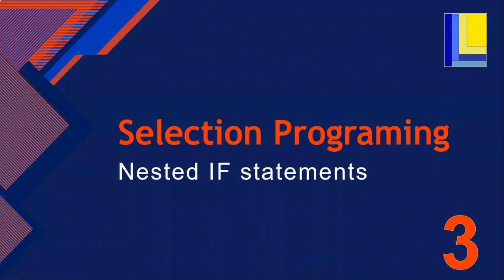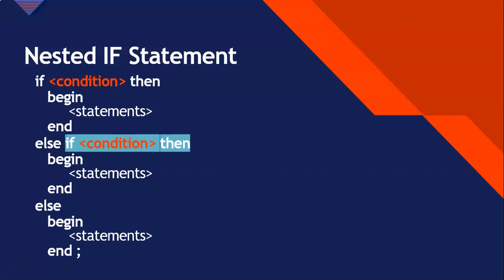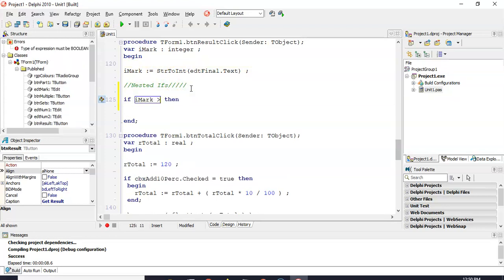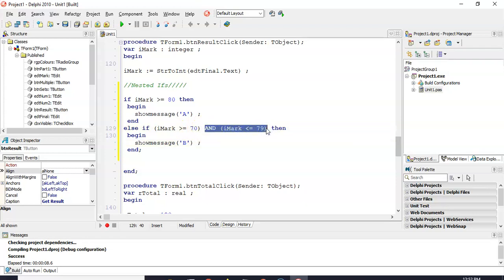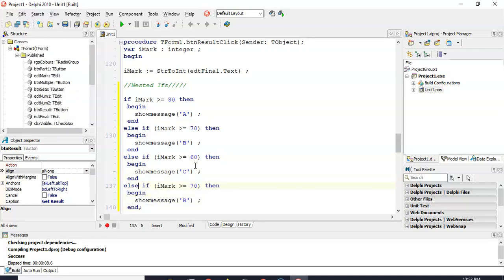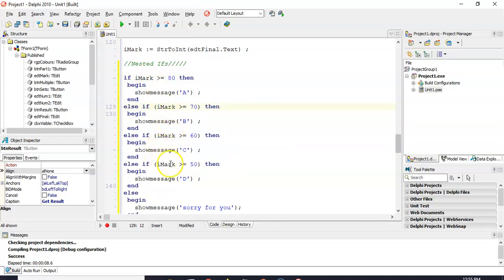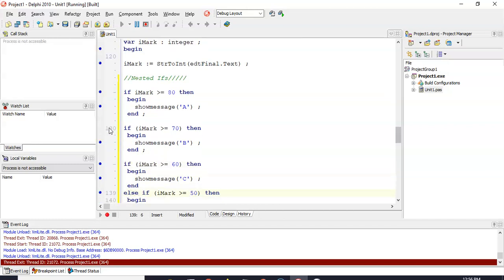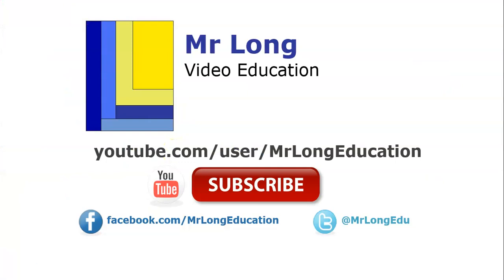Selection Programming Part 3 - Nested If Statements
In this video we explain how to use multiple if statements in a nested if statement when there are multiple scenarios.